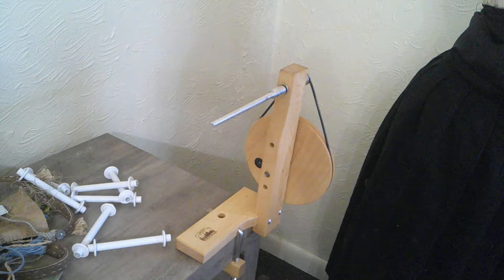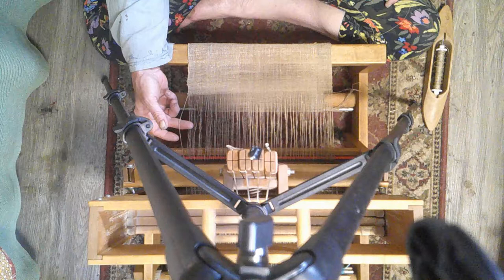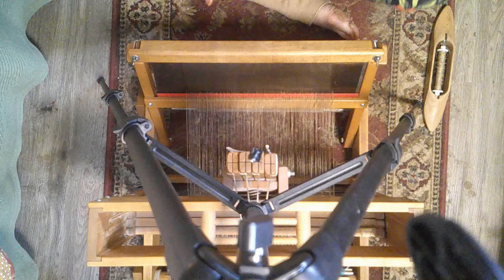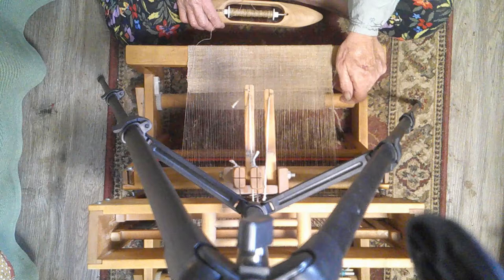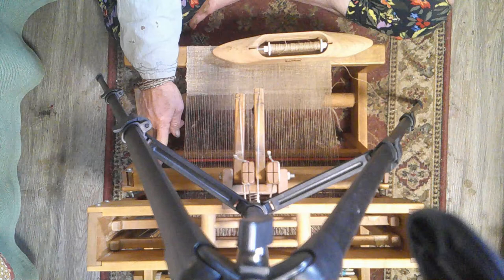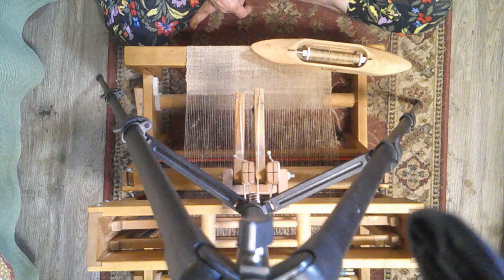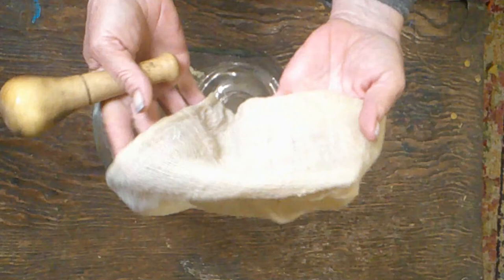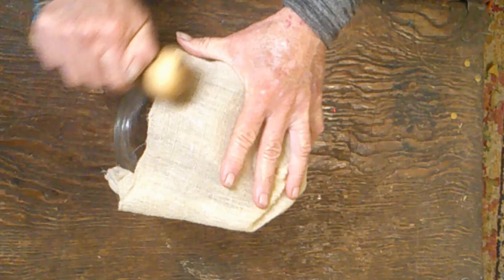Weaving single spun linen threads from Celtic Juju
A relative beginner, me, demonstrating weaving with single strand spun linen. The end result will be a few caps/coifs/biggins.
I am offering up the pattern I came up with for free on my blog.